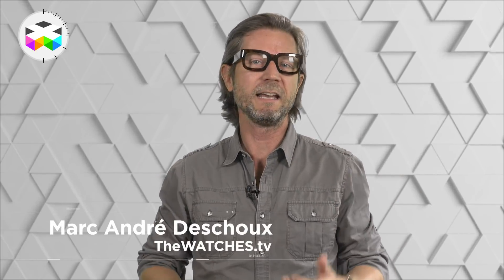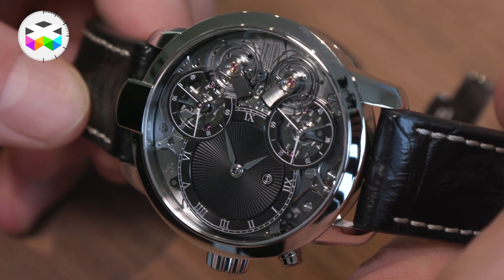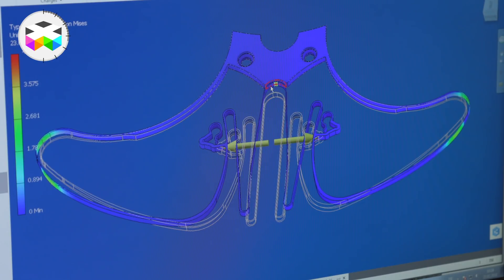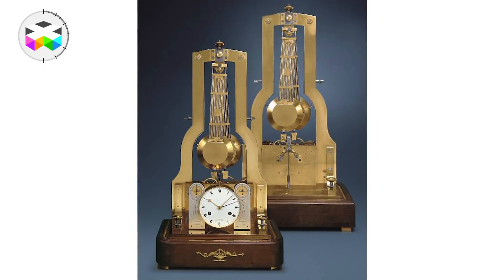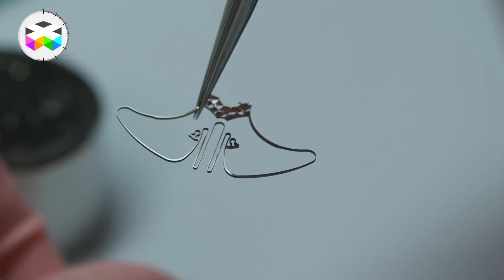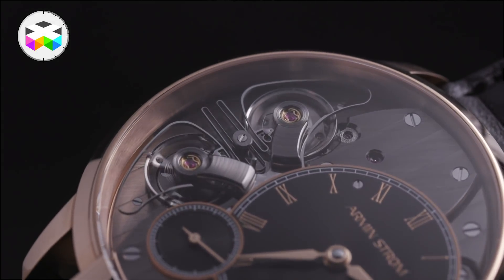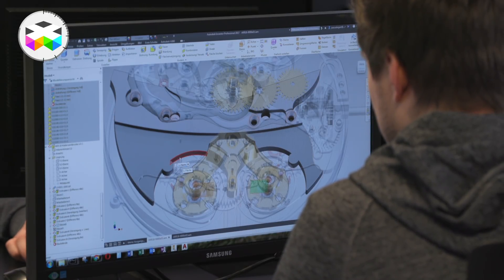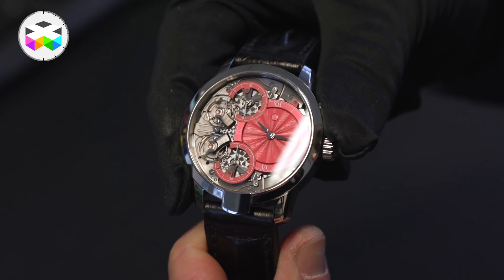What is a Resonance mechanism with Armin Strom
In today's video, we come back on a complex mechanical development in watchmaking: the Resonance principle. This is something we had seen an example early this year at the SIHH with Armin Strom's very original and impressive take on this and we decided to go a bit deeper in the understanding of this physical phenomenon.

We went back to Armin Strom and talked with Claude Gieser who explained to us their approach, but also some key elements in order to better understand it.